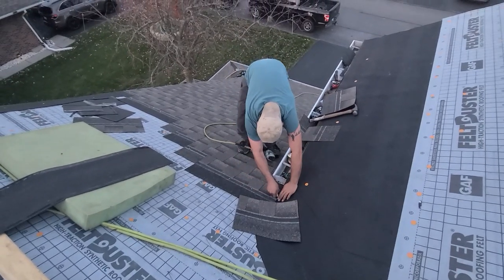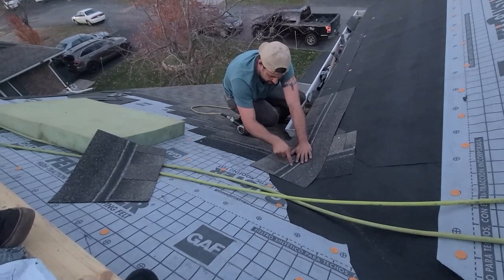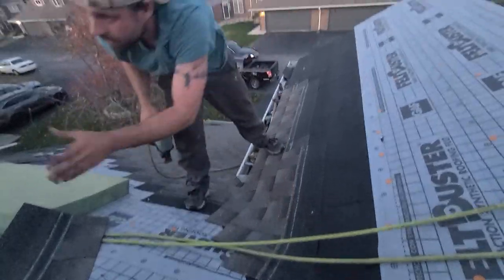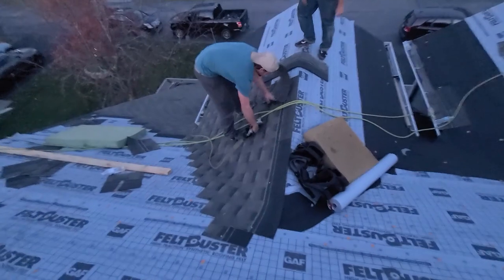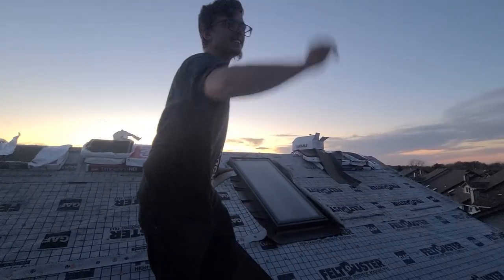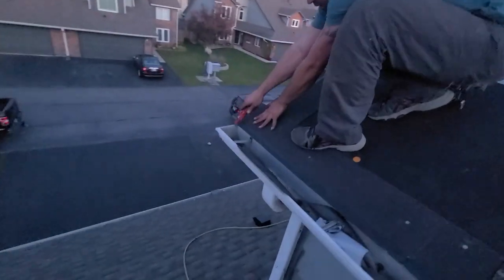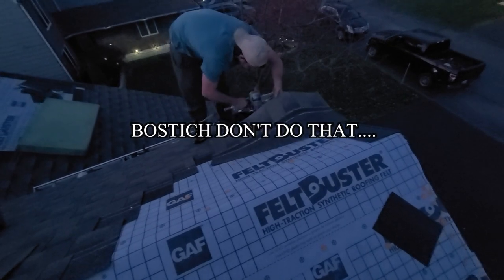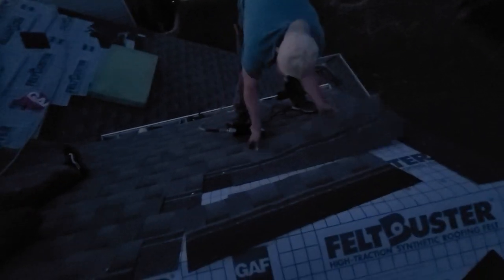Worlds Fastest Shingler Bustin' it out